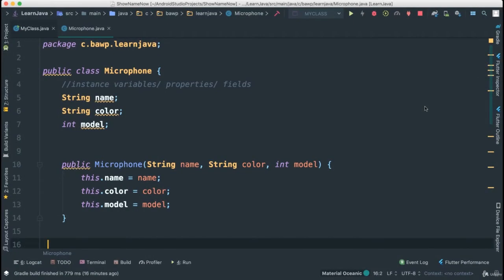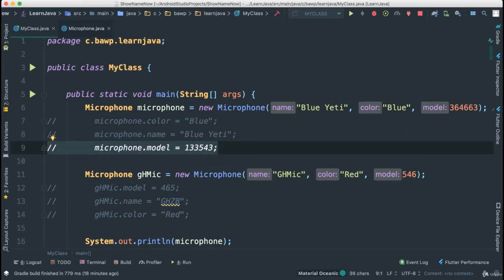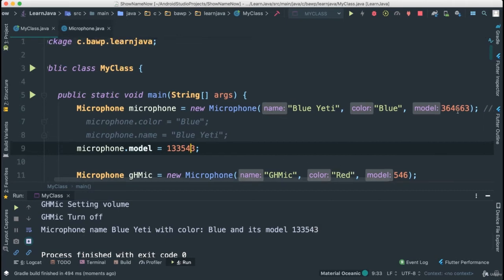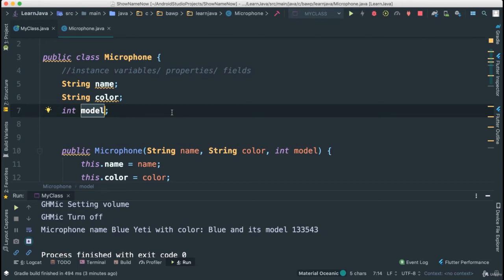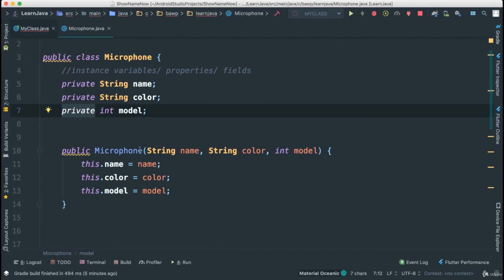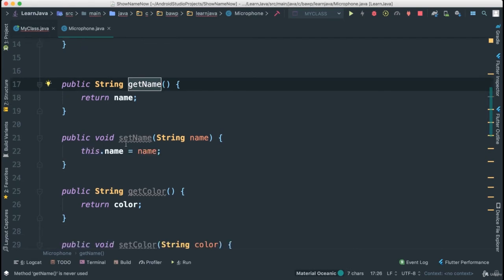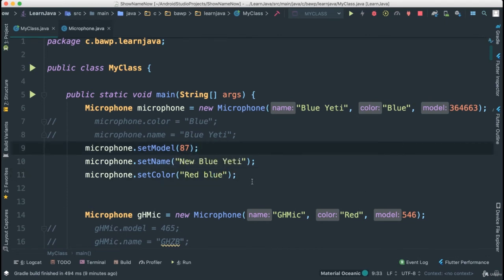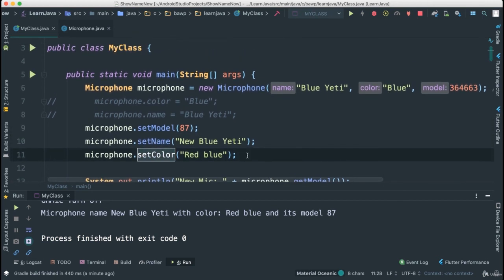Chapter - 5 || Access Modifier and Getters and Setters || #30